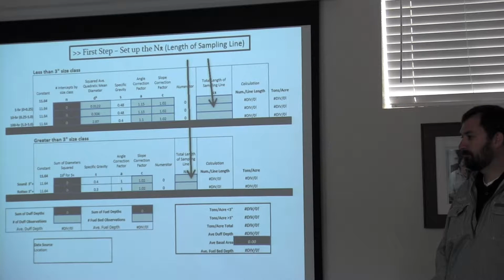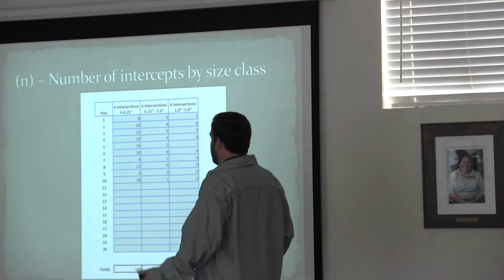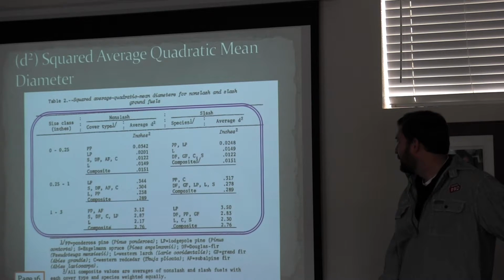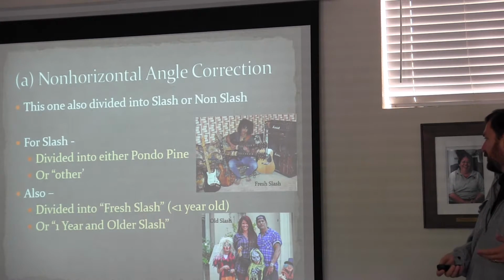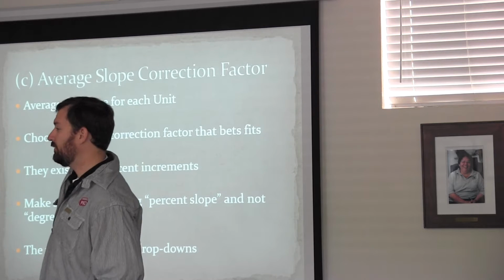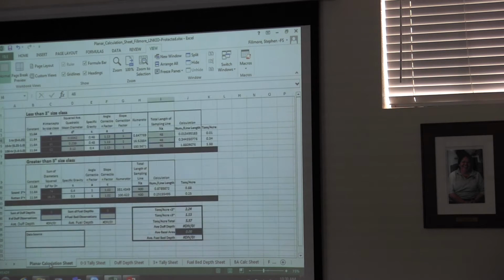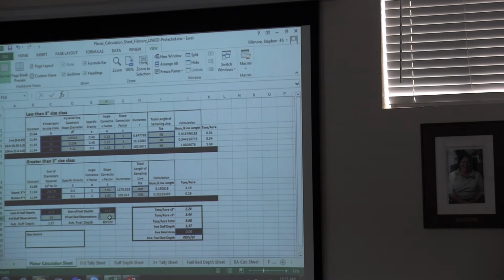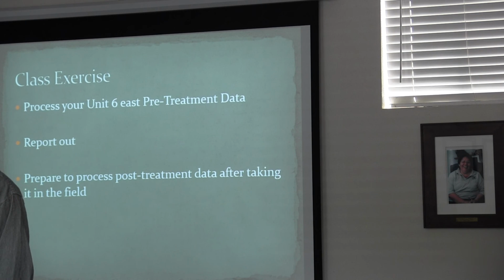Browns Planar Intercept Method excel sheet instruction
Video describing how to use the Browns Planar Intercept Method Excel data processing spreadsheet developed by S. Fillmore.